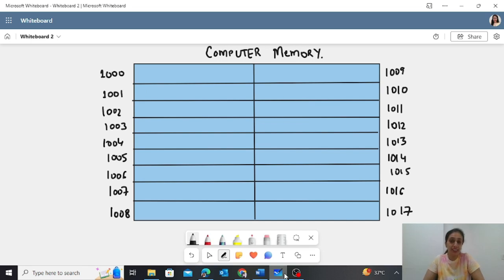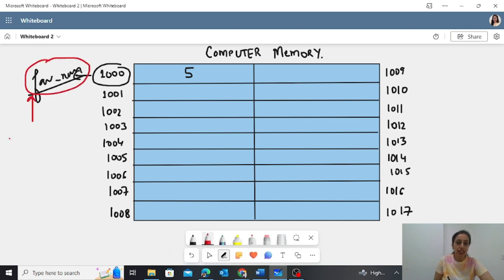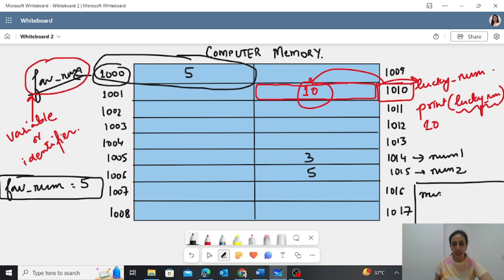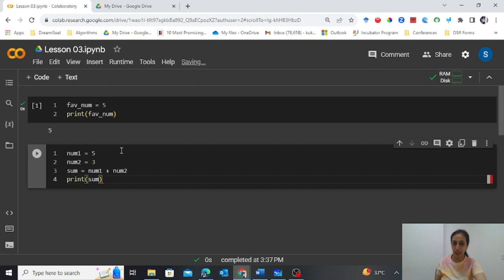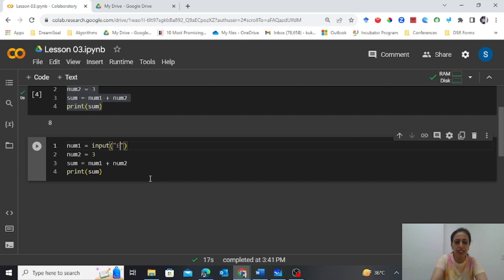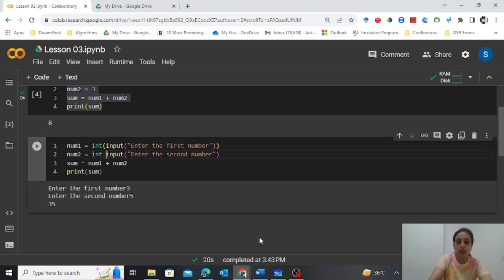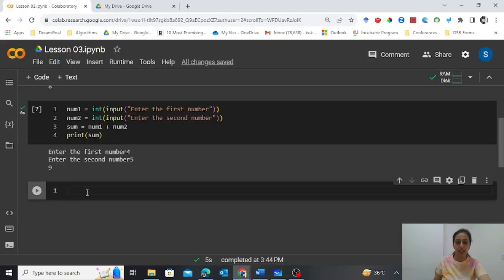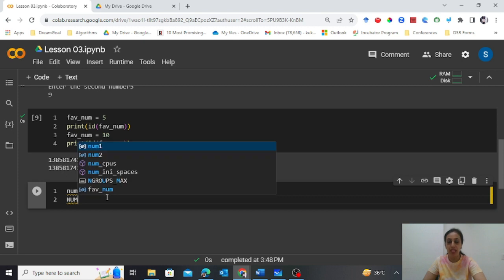Lesson 3: Getting User Input and Working with Variables in Python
Welcome to Lesson 3 of our "Python for Teenagers" Zero to Hero Series! Today's video is all about understanding User Input and working with Variables in Python – key concepts that lay the foundation for creating interactive programs.

Understanding User Input: Learn how to take input from users using the input() function, making your Python scripts interactive.

Working with Variables: Get a grasp on creating, naming, and using variables in Python, following best practices.

Interactive Examples: Follow along with hands-on examples to cement your understanding of these concepts.

Memory Allocation of Variables

👩‍💻 Why This Lesson is Crucial?
Understanding user input and variables is a foundational skill in programming. It enables you to create personalized experiences for users and manage data efficiently within your code.

👩‍💻 About the Series:
Join us for a daily coding adventure specifically tailored for teenagers. This series is designed to take you from absolute beginner to coding pro, with engaging lessons, expert guidance, and a supportive community. Daily Lessons at 4 PM.